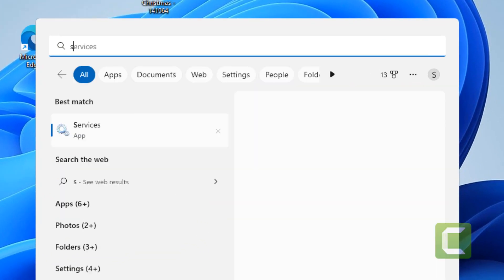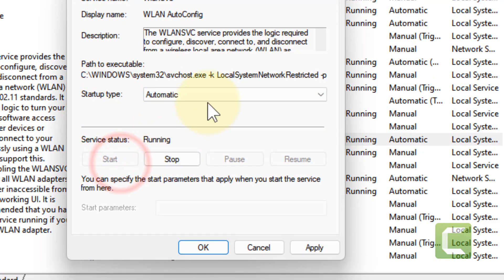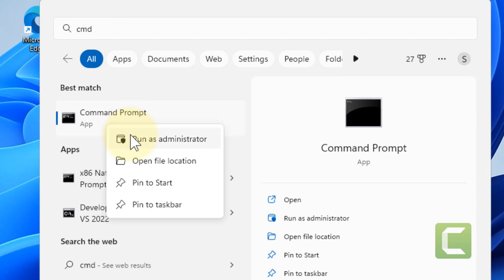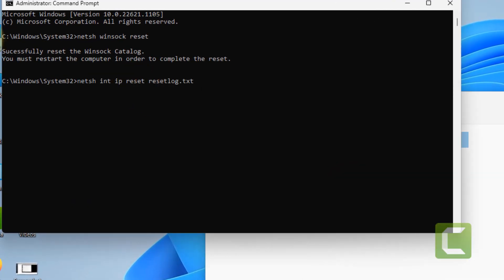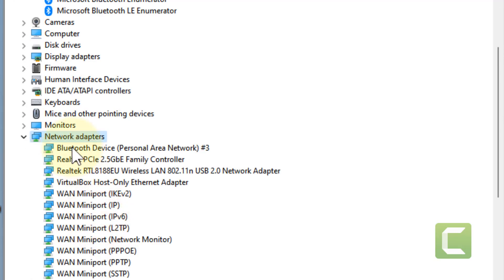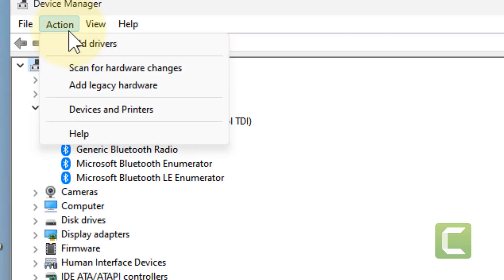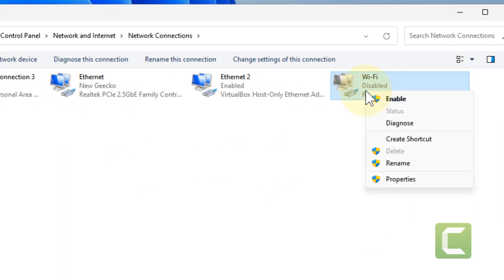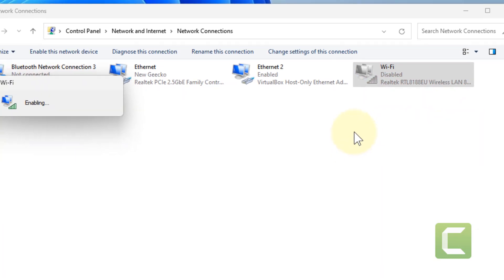WiFi Not Showing in Settings / WiFi missing On Windows 11 Fix